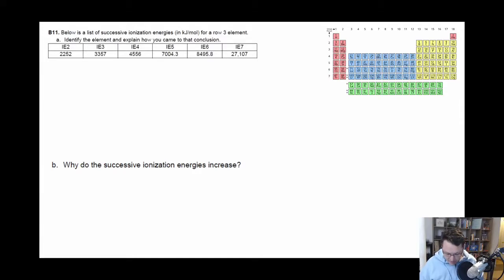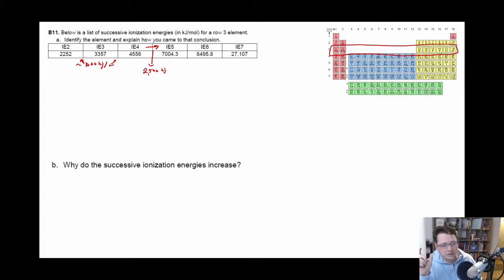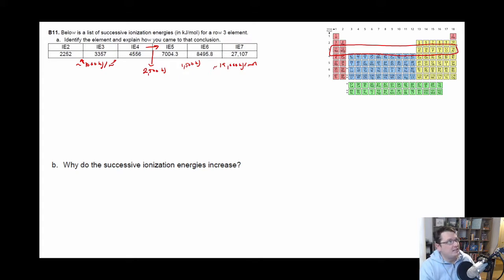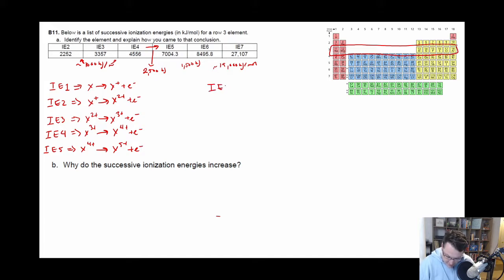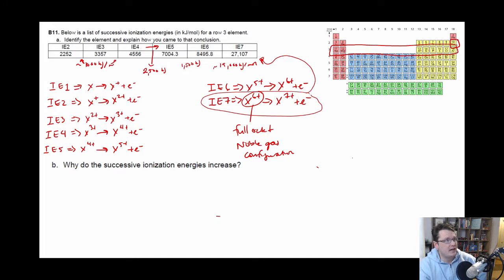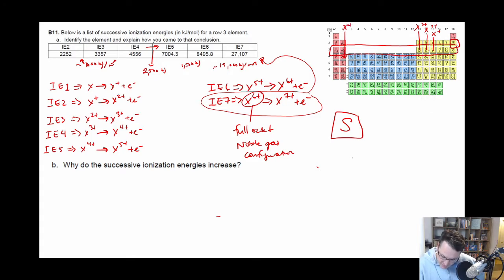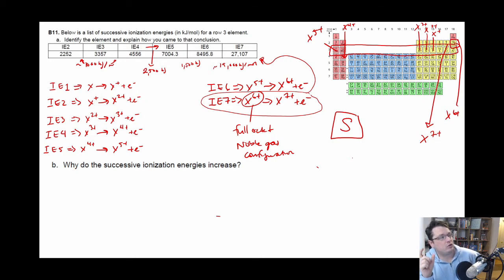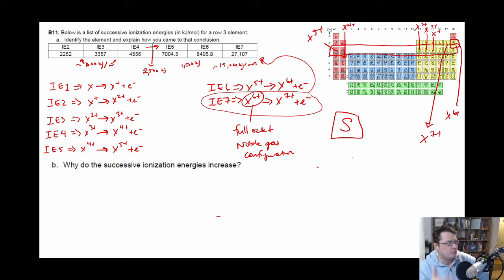Identifying element from ionization energy data Sp 3 B11